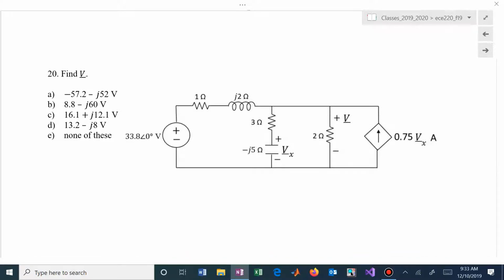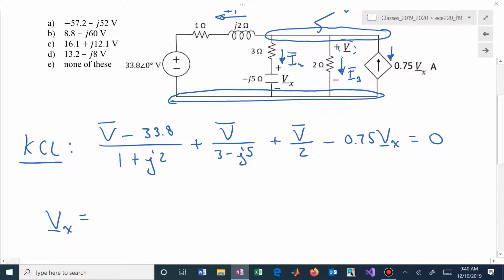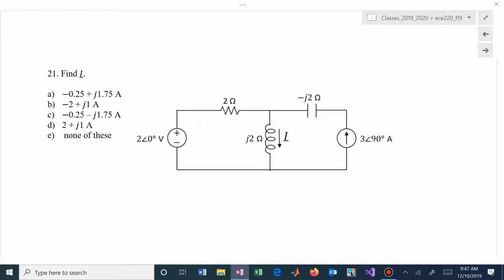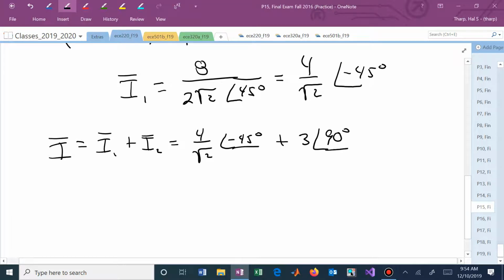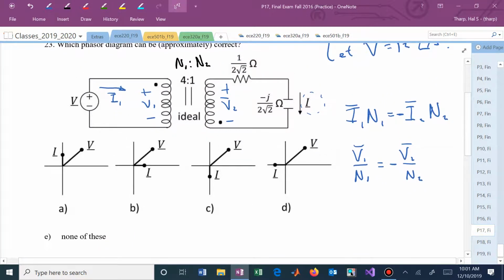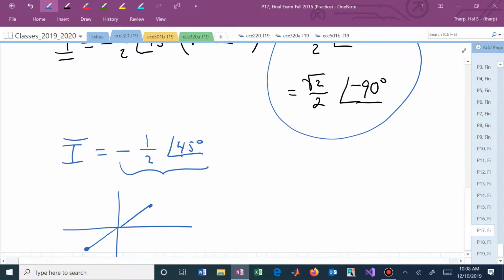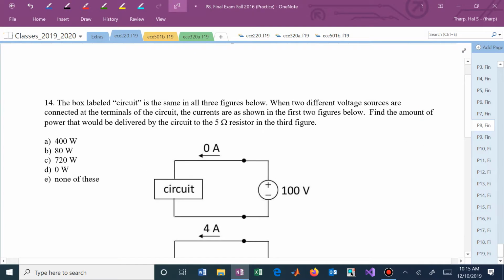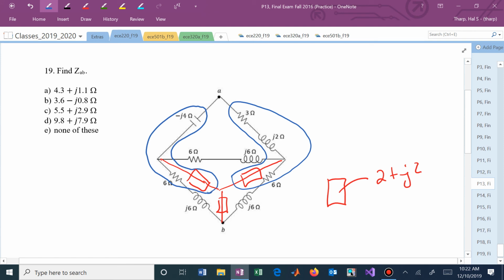ece220_12_10_2019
Video EF.2: Review with Practice Final Exam.